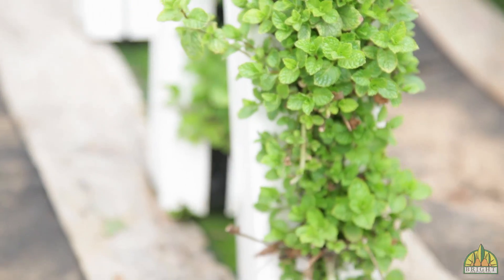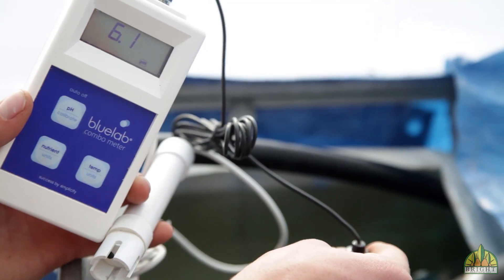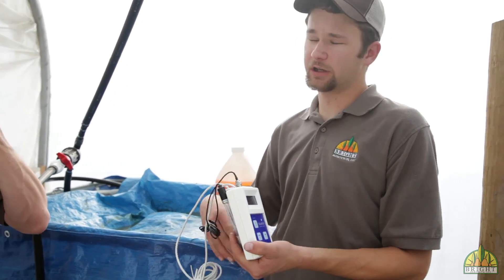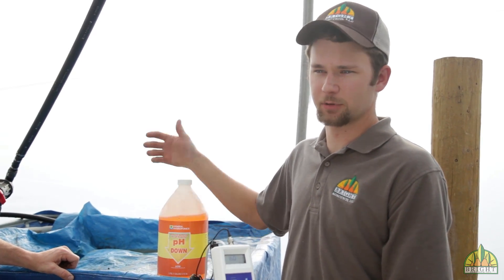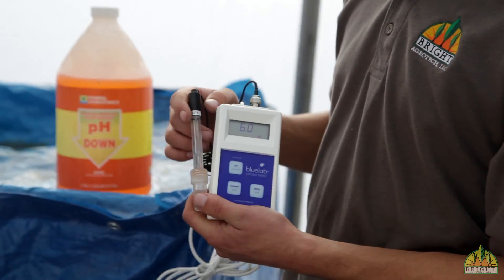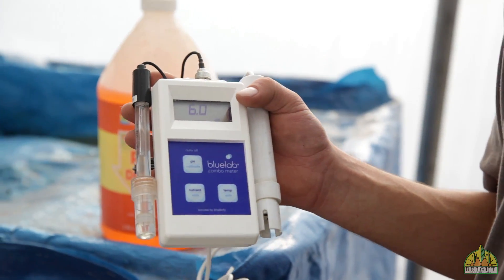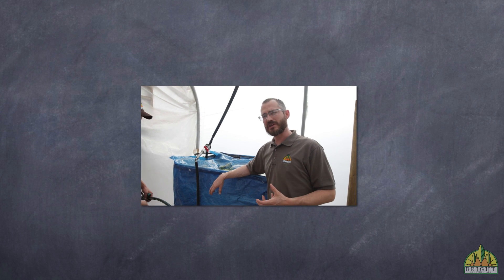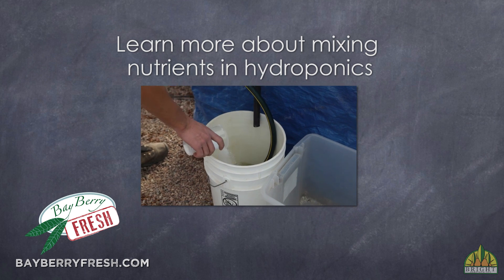Testing Hydroponics Nutrients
In this video, Dr. Nate Storey of Bright Agrotech and Haydn Christensen of BayBerry Fresh talk about testing hydroponics nutrients for hobby or commercial hydroponics.